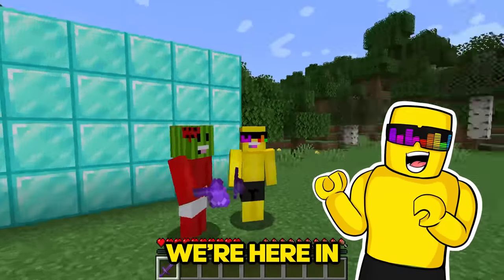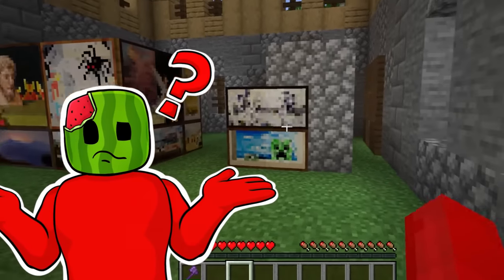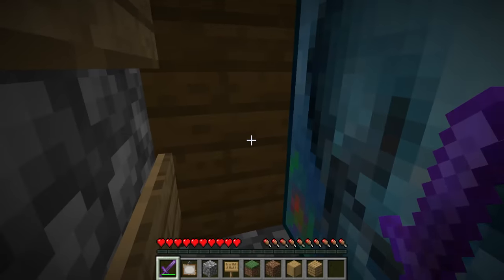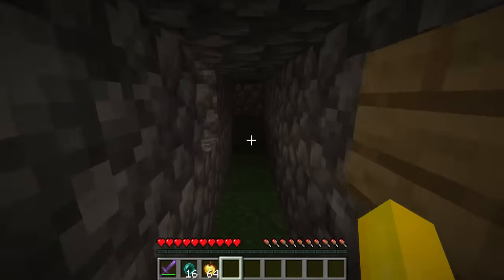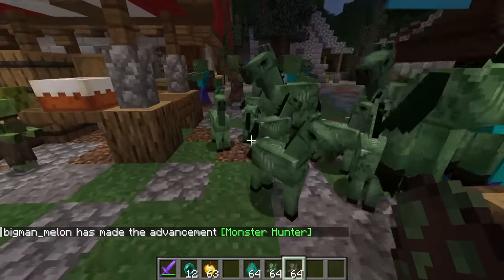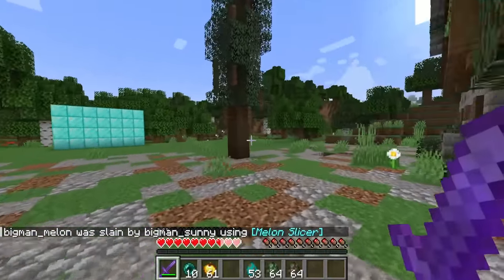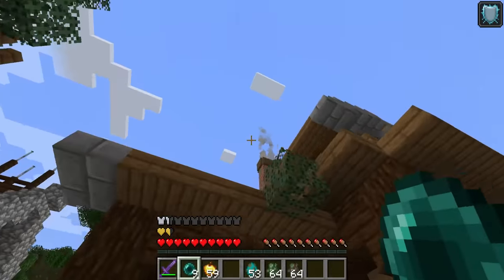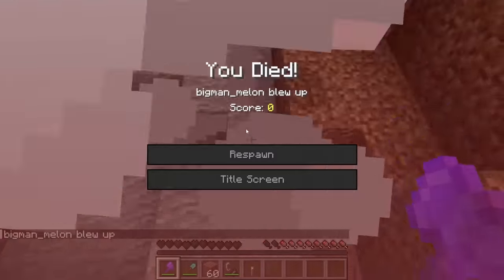NOOB vs HACKER: I CHEATED In Minecraft Hide And Seek...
Sunny and Melon play hide and seek in Minecraft. But some suspicious things start happening... Stick around to find out!